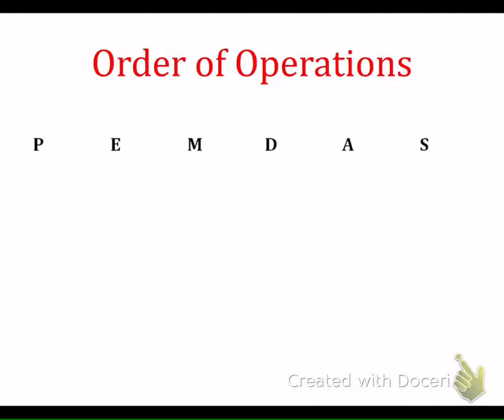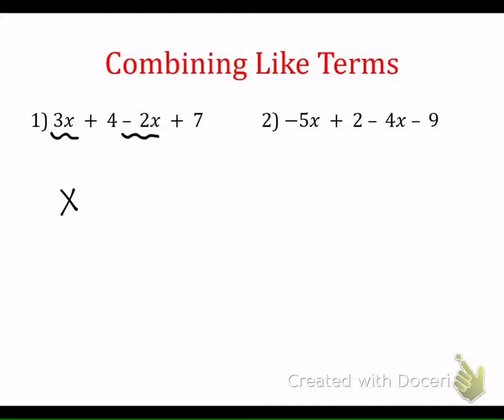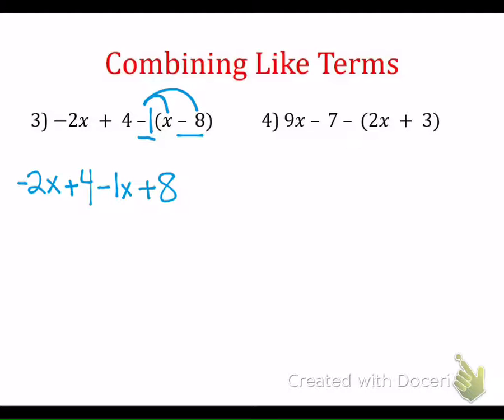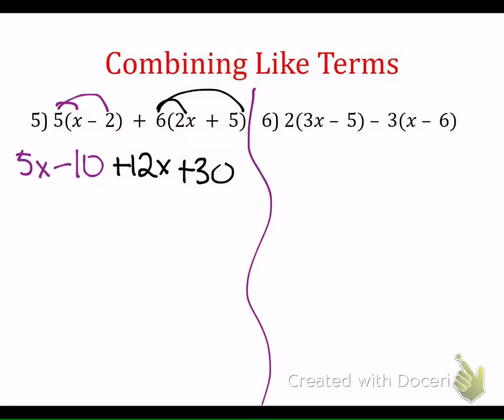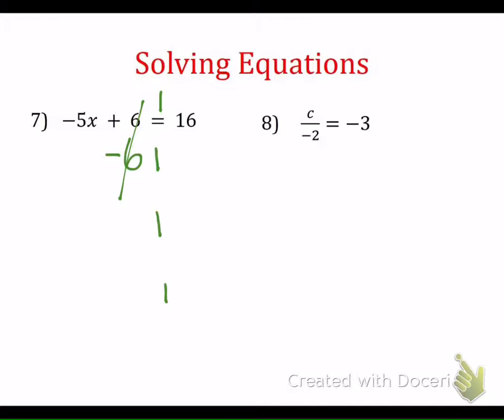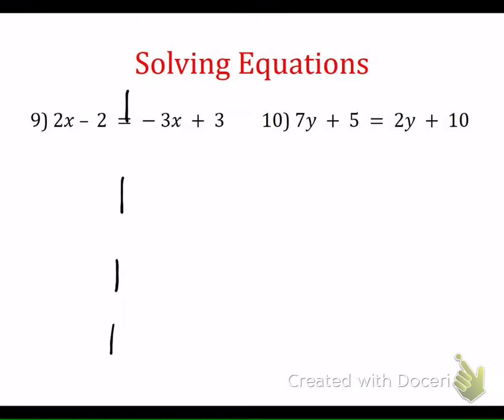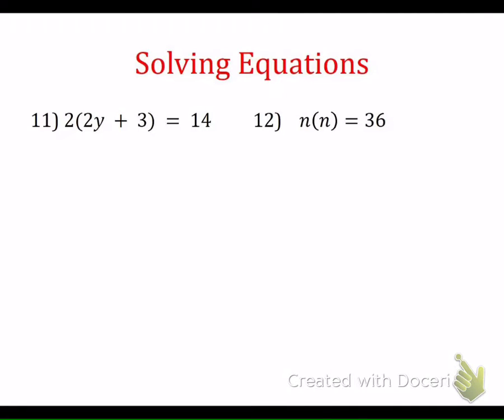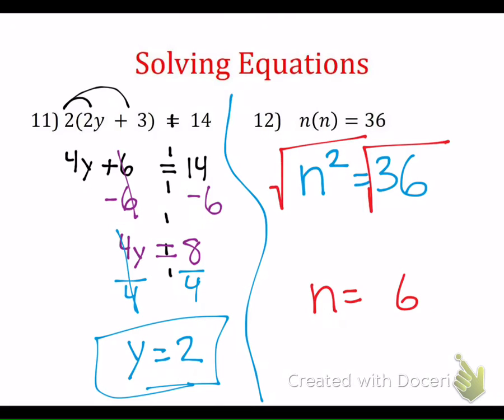Geom- Algebra Review 8/16/19